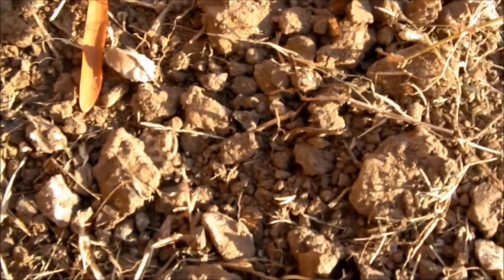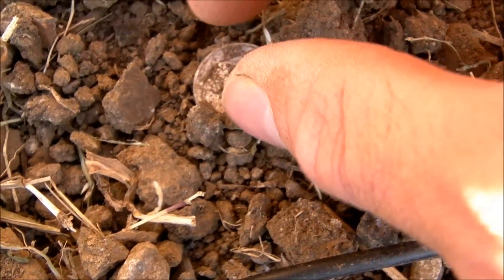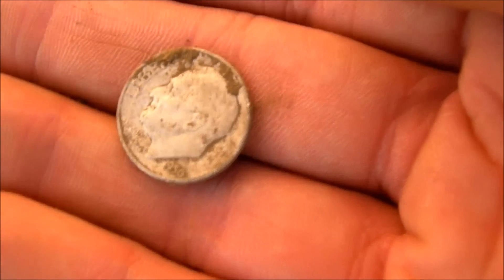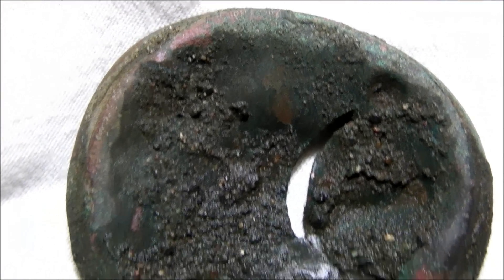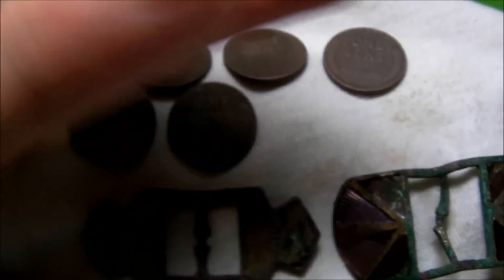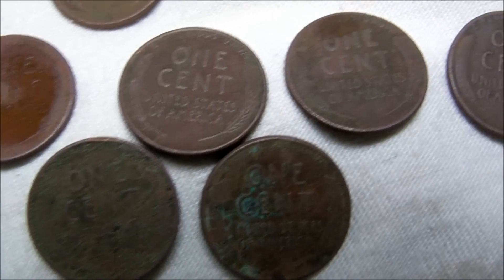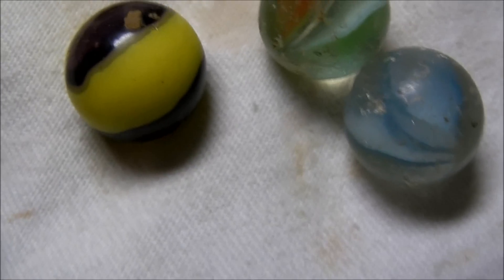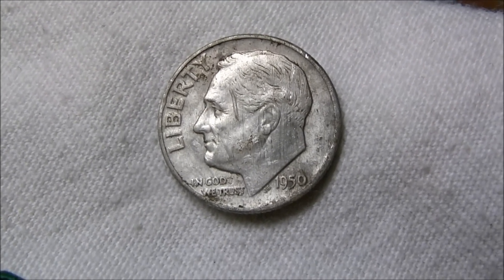2012-9-27 Projects Hunt cool relics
Found some cool stuff - including shiny stuff